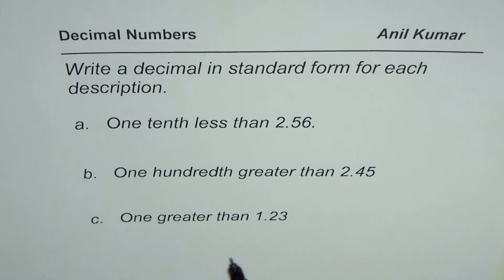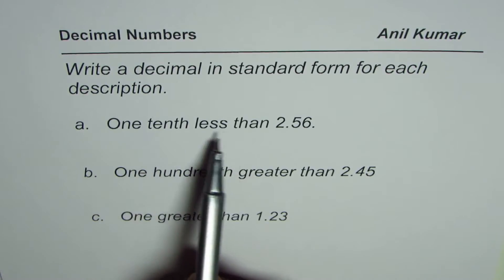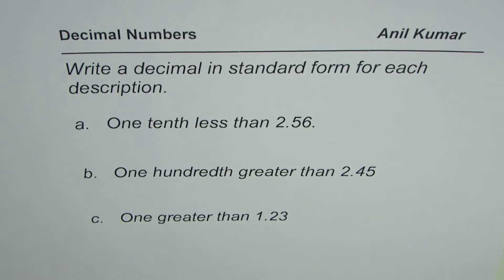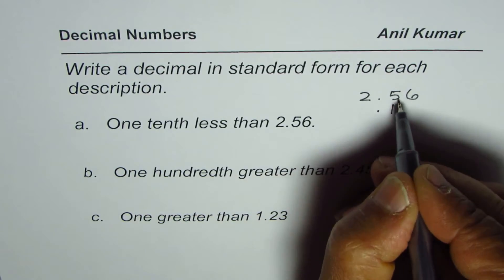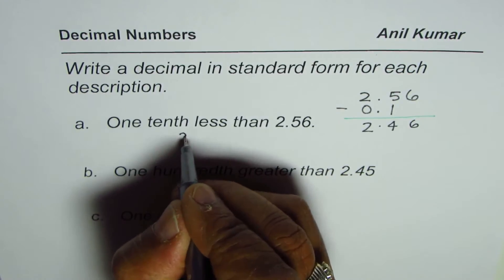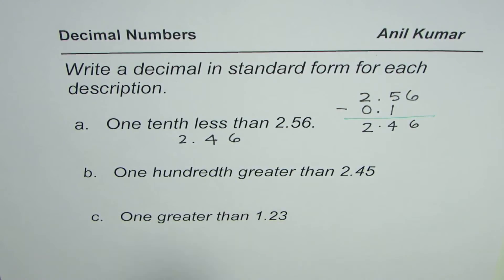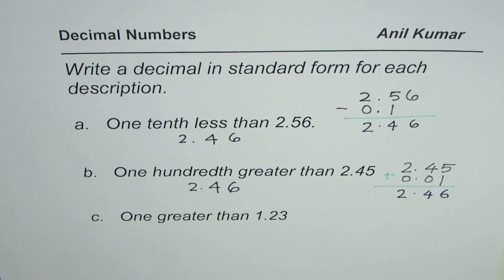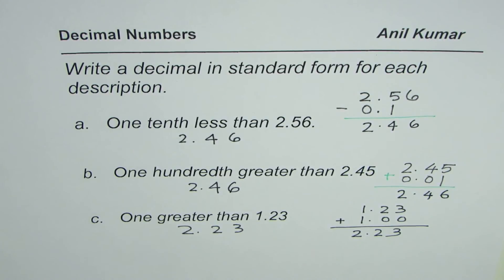Write decimal number one tenth less than a hundredth number